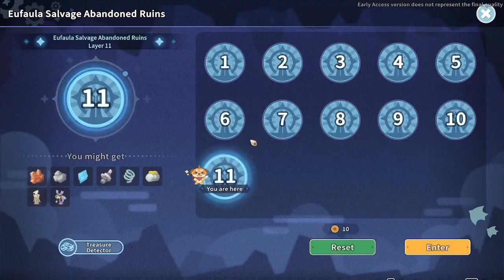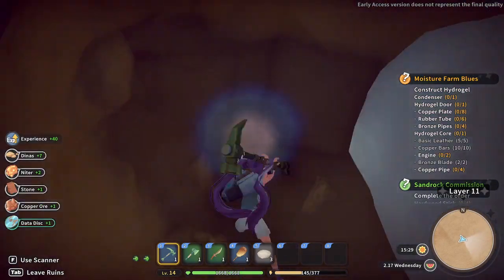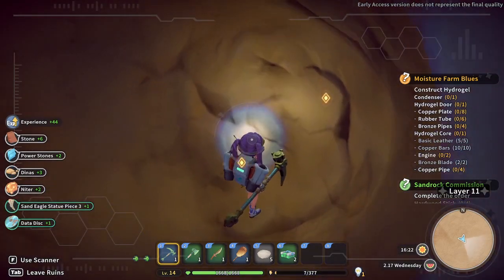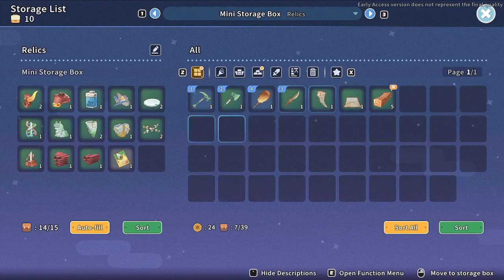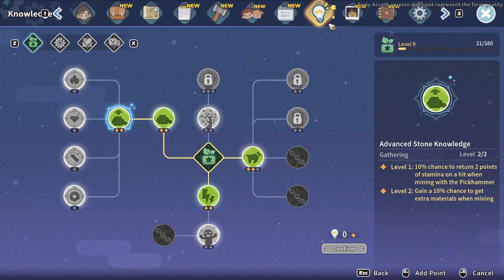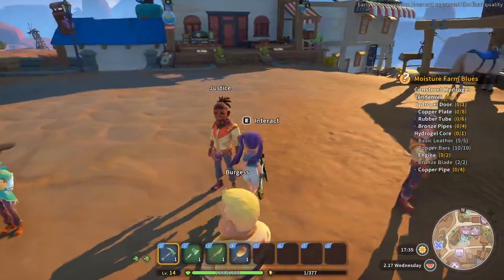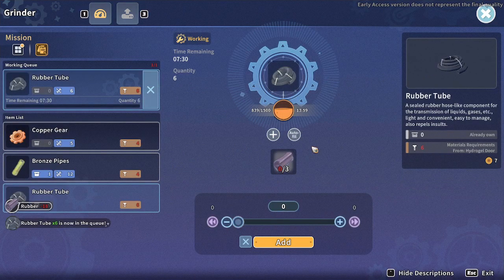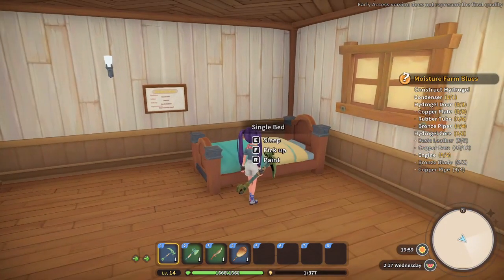The Sandrock Dance Off Solution ~ My Time At Sandrock Early Access Ep. 16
As the successor of My Time At Portia, My Time At Sandrock takes place 300 years after the Day of Calamity. The old builder is going to look for greener grass somewhere else, leaving us and Mi-An to take over the builder tasks. Located in a desert wasteland, Sandrock is going to give us many more challenges, minigames and experiences.